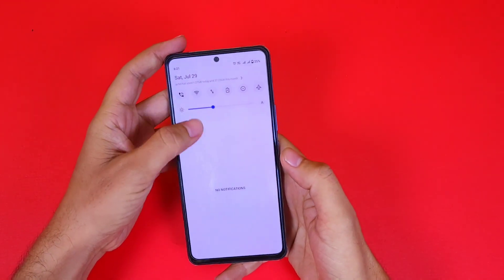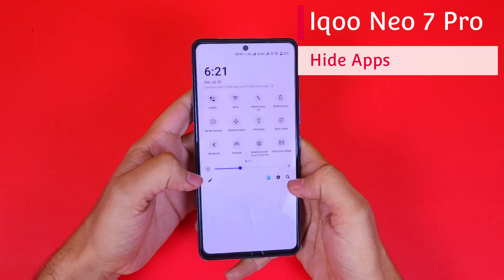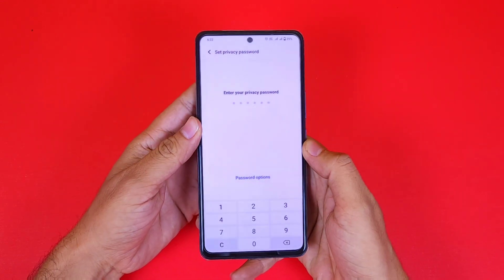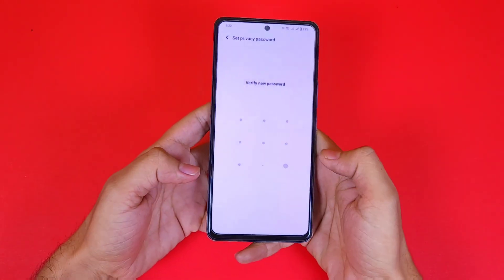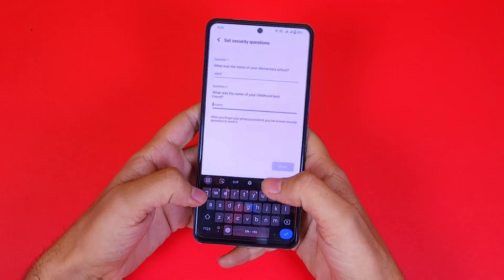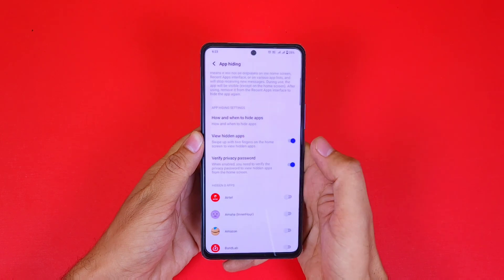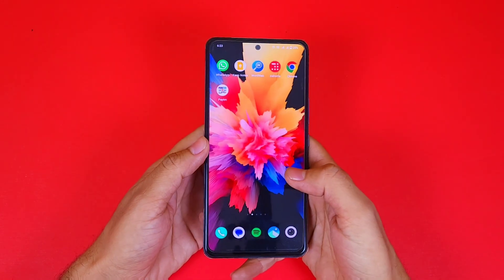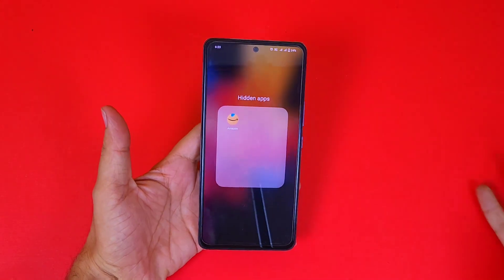How to Hide Apps in IQOO Neo 7 Pro/Neo 7|English tutorial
Welcome to our step-by-step guide on how to hide apps on your IQOO Neo 7 Pro or Neo 7 smartphone!  Privacy matters, and we're here to help you keep your personal apps discreetly tucked away from prying eyes.

In this tutorial, we'll walk you through the easy process of hiding apps on your IQOO Neo 7 Pro/Neo 7 device. Whether you want to keep sensitive apps private or declutter your home screen, we've got you covered.

🔍 What You'll Learn:
- Quick and simple steps to hide apps
- how to access the hidden apps
-how to unhide the hidden apps

Don't compromise your privacy – watch the video now and master the art of hiding apps on your IQOO Neo 7 Pro/Neo 7 smartphone.

Got questions or need help? Drop them in the comments below. 🙌